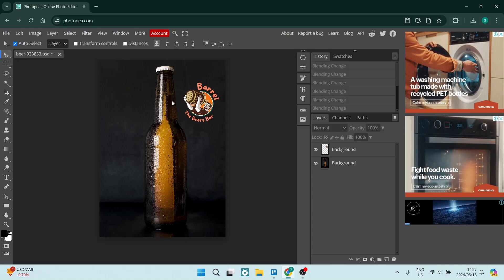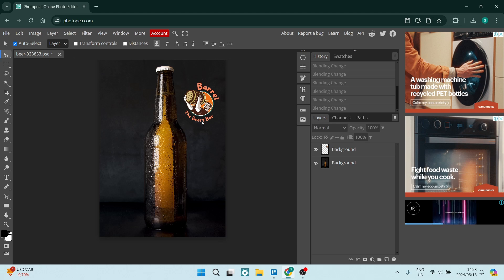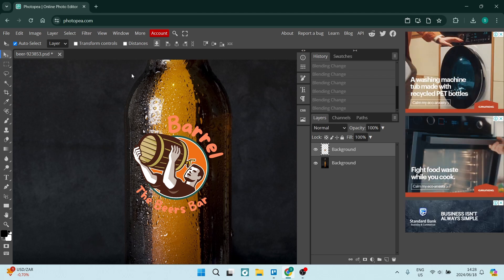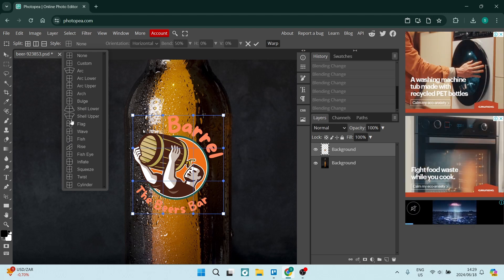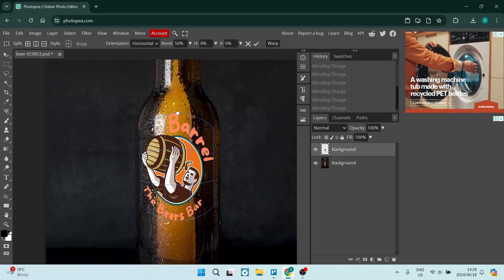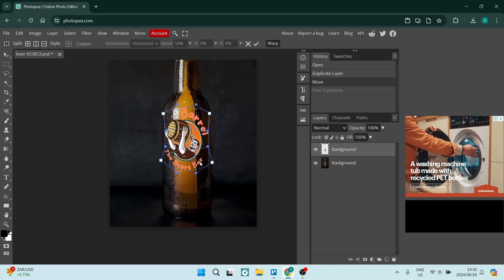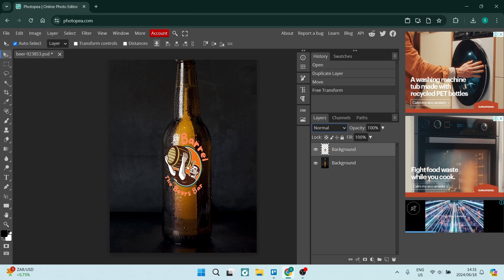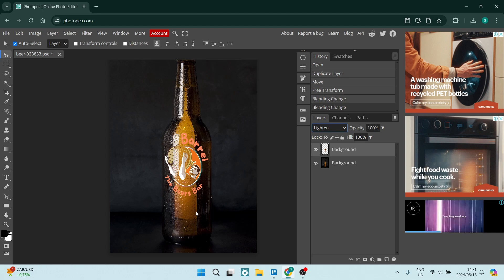How to Wrap Images Around Objects in Photopea | Photopea Tutorial 2025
In this video 'How to Wrap Images Around Objects in Photopea' we'll show you how to use the warp and distort tools in Photopea to wrap images around objects.
Wrapping images around objects can create interesting visual effects and is useful for various design projects such as creating mockups, product presentations, or artistic compositions. Photopea provides powerful tools that allow you to manipulate and distort images effectively. In this tutorial, we'll guide you through the steps to wrap images around objects in Photopea, enabling you to achieve unique and dynamic designs with your photos.

Timestamps

Intro – 00:00 – 00:26
Wrapping Images Around Objects in Photopea – 00:27 - 03:41